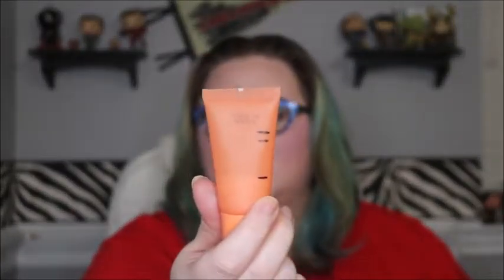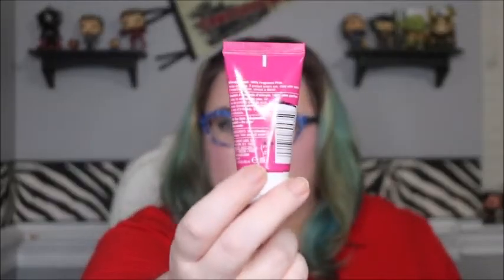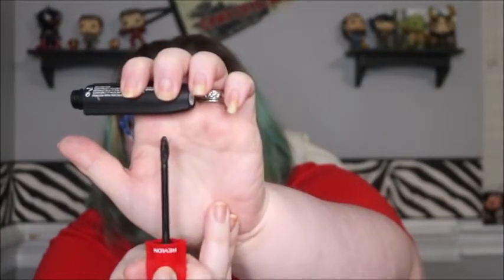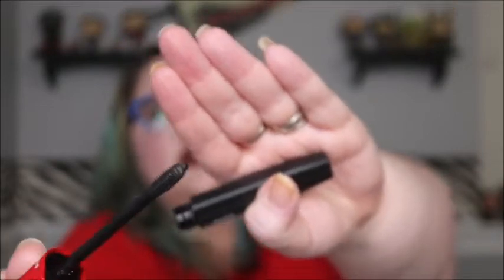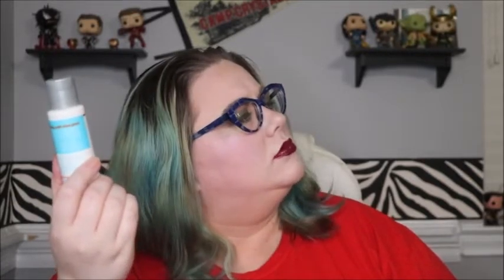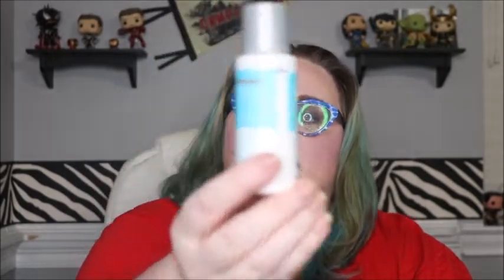Project Use It Up 2020 Update #5